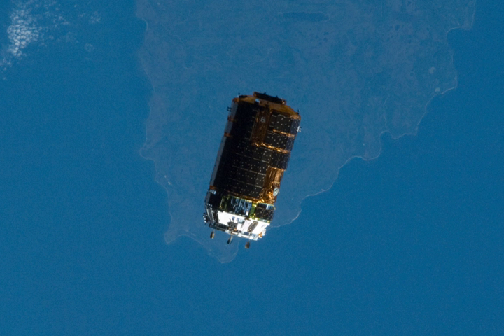Kounotori 3 | Wikipedia audio article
00:01:19 1 Specifications
00:02:10 2 Cargo items
00:05:44 3 Operation
00:05:54 3.1 Launch
00:07:46 3.2 Berthing
00:11:19 3.3 Departure and reentry to Earth atmosphere
00:13:24 4 See also

- Socrates

SUMMARY
Kounotori 3 (Japanese: こうのとり3号機; English: "white stork"), also known as HTV-3, is the third Japanese H-II Transfer Vehicle. It was launched on 21 July 2012 to resupply the International Space Station (ISS) aboard the H-IIB Launch Vehicle No. 3 (H-IIB F3) manufactured by MHI and JAXA. Kounotori 3 arrived at the ISS on 27 July 2012, and Expedition 32 Flight Engineer and JAXA astronaut Akihiko Hoshide used the International Space Station's Canadarm2 robotic arm to install Kounotori 3, to its docking port on the Earth-facing side of the Harmony module at 14:34 GMT.After the supplies are unloaded, Kounotori 3 was loaded with waste material from ISS, including used experiment equipment and used clothes. Then Kounotori 3 was unberthed from the ISS on September 11 and burned up upon reentering the atmosphere on September 14, 2012.